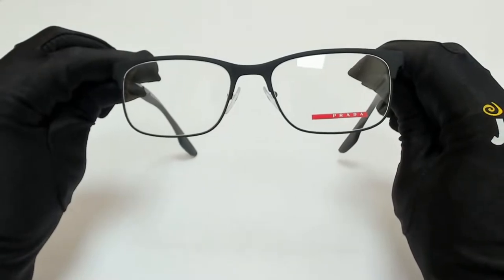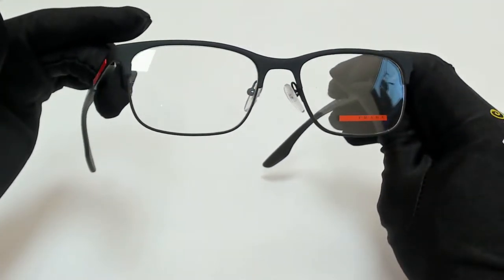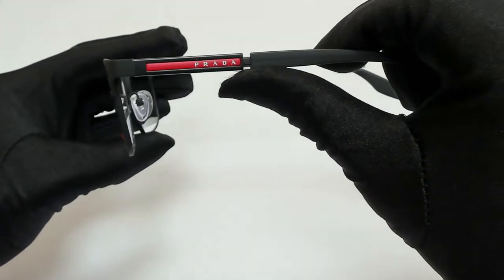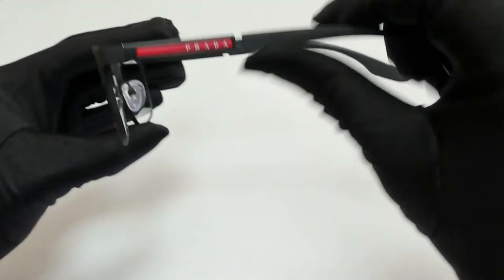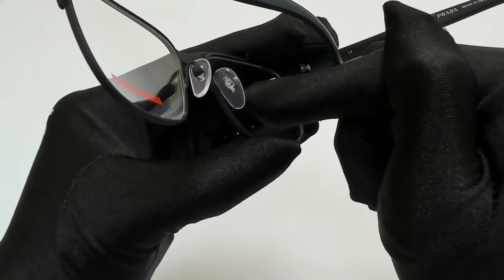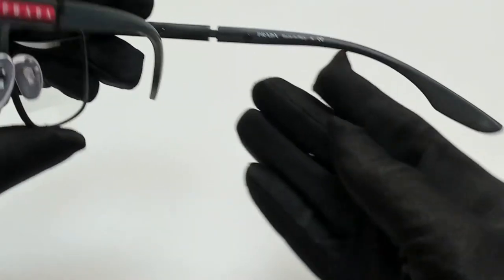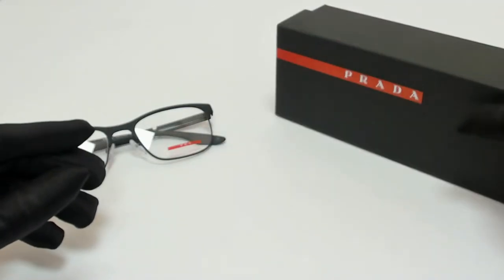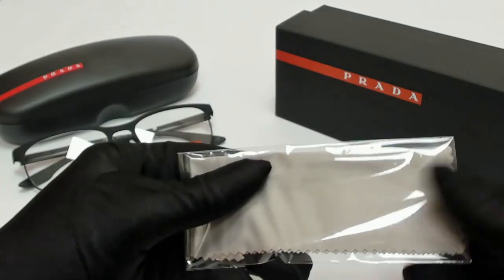Prada Linea Rossa Eyeglasses Model- VPS-52N Color-DG01O1 Black Rubber/Red/White Logo